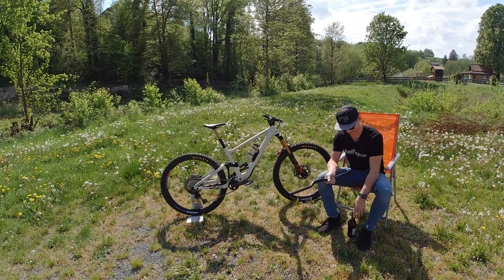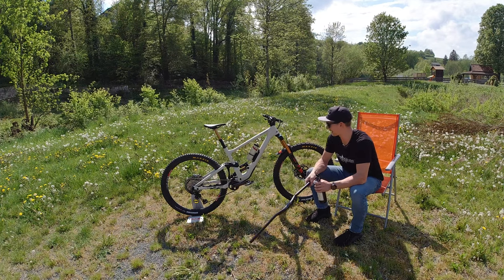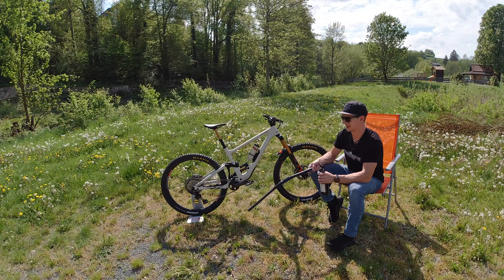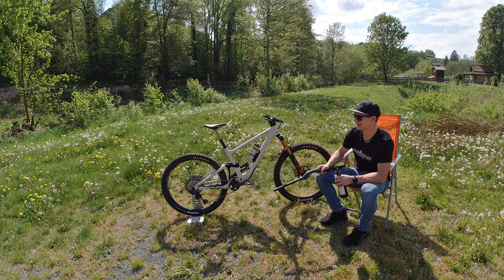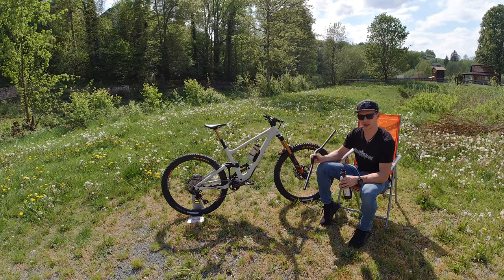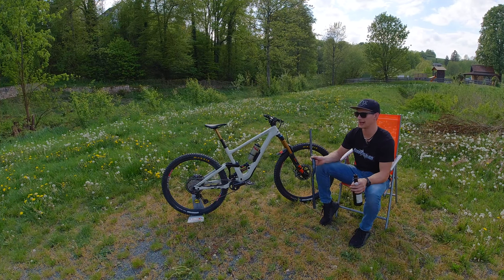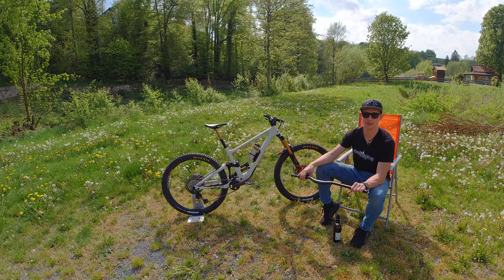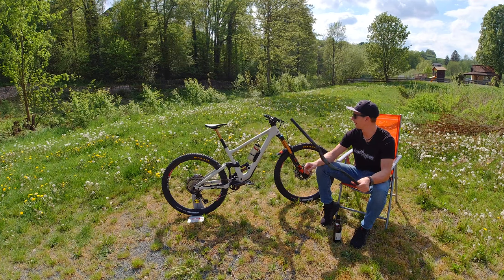Specialized Enduro 2020 - BIKEPORN and Bikecheck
Let me show you some details about my 2020 racebike.